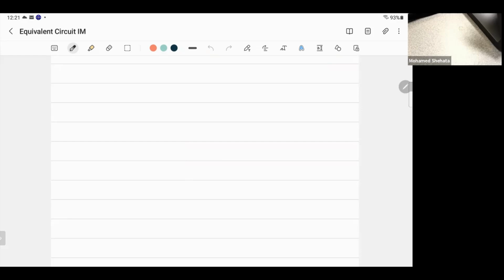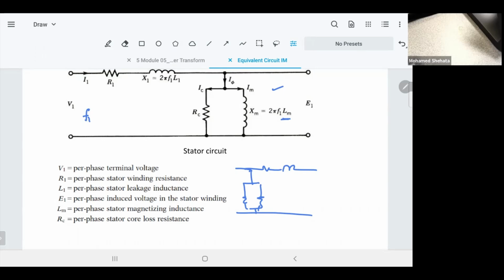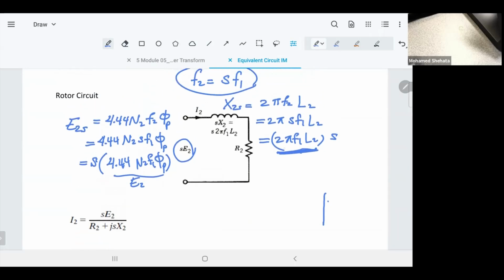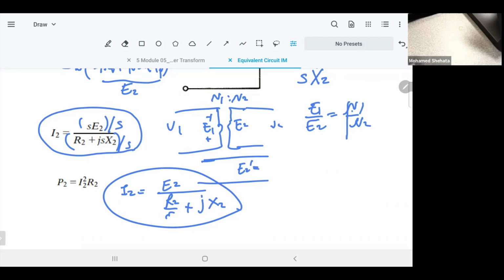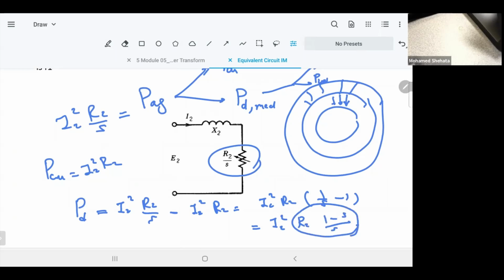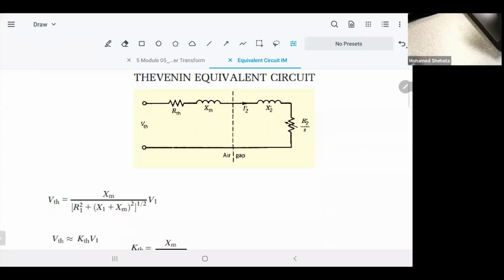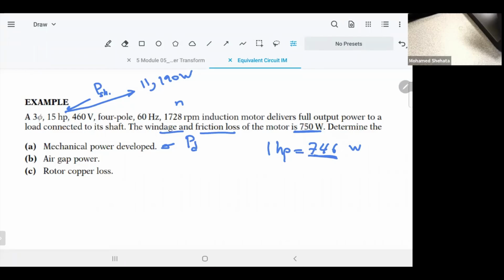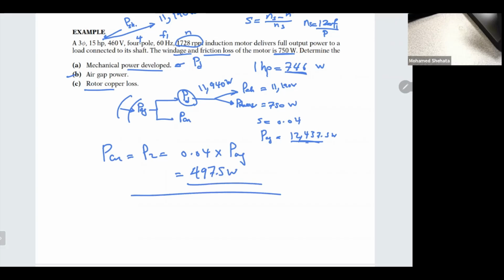Induction Machines- equivalent Circuit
the derivation of the equivalent Circuit of Induction machine. The relationship between air gap power, developed mechanical power and copper loss power.